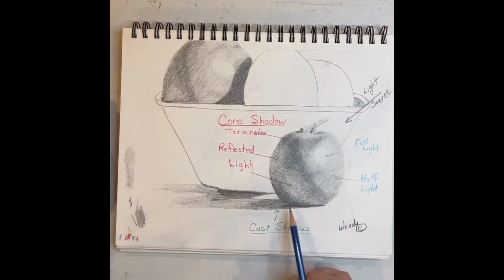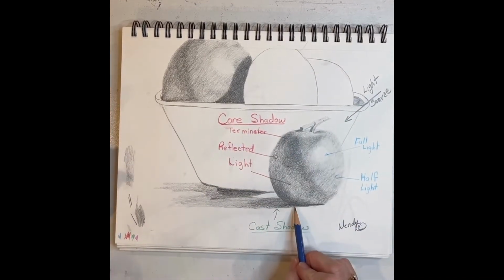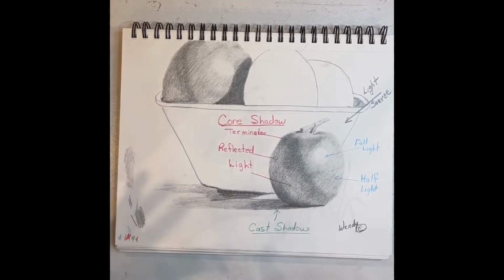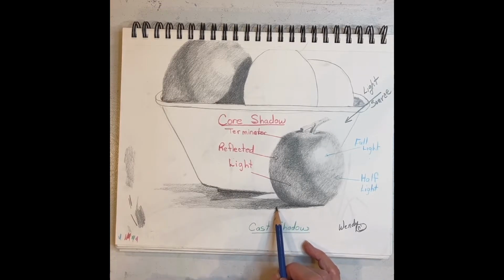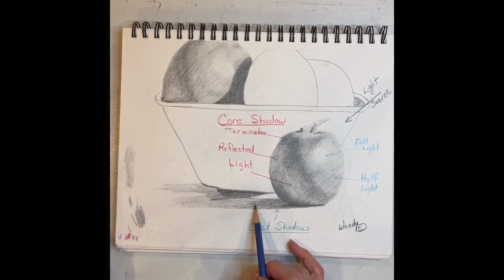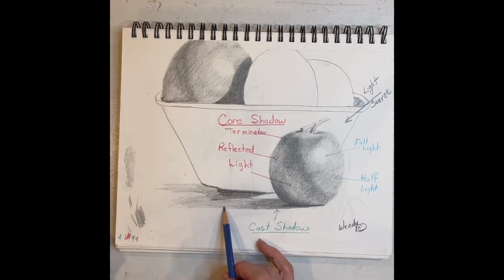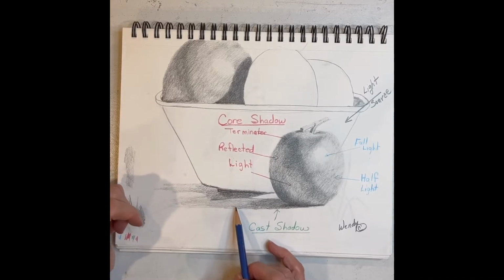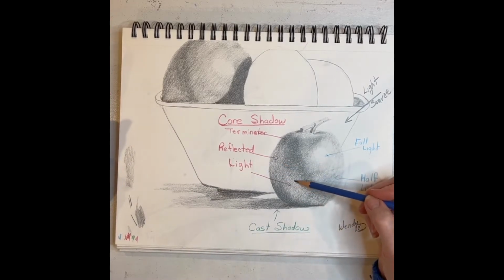Playing with Light & Shadows to put Life in your Work with Wendy Mould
Have you noticed how Light and Shadows bring depth and light into your work? Have you heard the expression ‘push your values’?  Join Wendy as she demonstrates how to interpret cast shadows, core shadows, reflective light and ambient light so they work together.  “I found learning about the power of reflective light was an ‘Uh-ha’ Moment for me. Certainly, it brought life to my work but it also captured and controlled the eye movement of my viewers”.  Get your Free Downloadable Reference Sheet – Puppy Present and work along with Wendy.

Wildlife Artist Wendy Mould loves to work in pencil, pen, and watercolour. Her favourite subjects are birds and animals resting on a log, fishing in the tidal pools, or prowling in the forest – Life on the West Coast.

Follow by Joining my E-Mail List and learn all the news FIRST